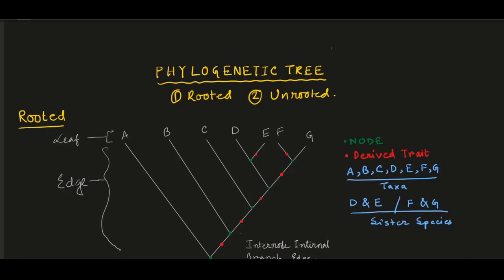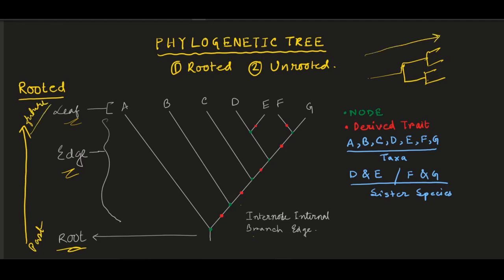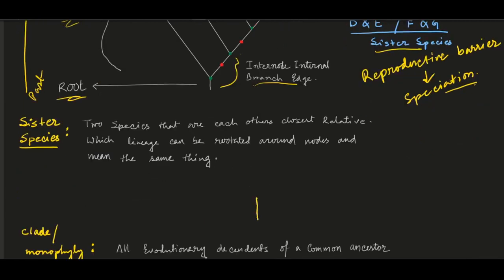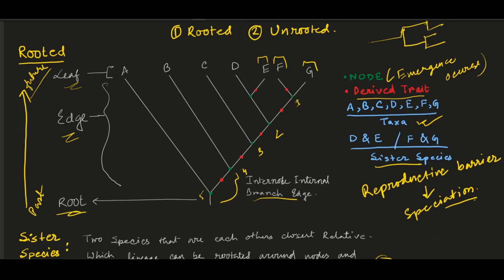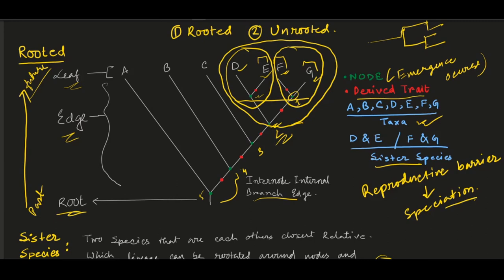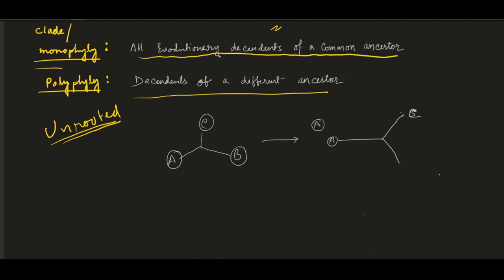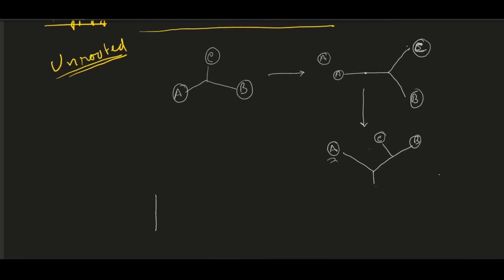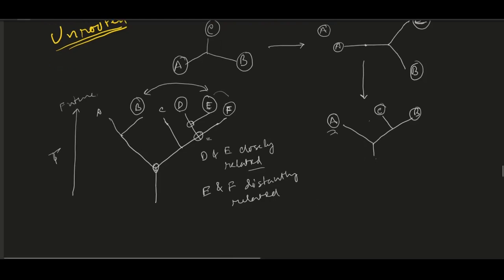Phylogenetic tree Cladogram Basic Components Types How to find relationship from cladograms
learn the component basics types and how to find relationship from phylogenetic tree or cladogram.
this video lecture explain the components, basic of the phylogenetic tree or cladogram and two types of phylogenetic tree and how to construct rooted phylogenetic tree from unrooted one.
Thank you for watching this video. if you like this video please do like, share and please subscribe my channel. if you have any question please let me know in the comment below.

stay happy! keep learning